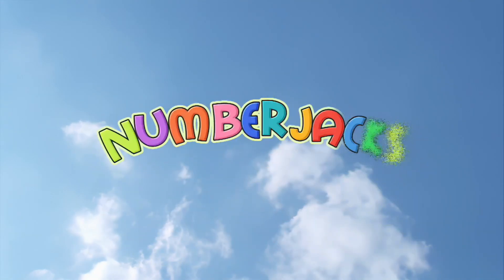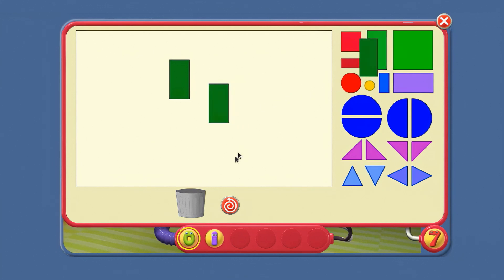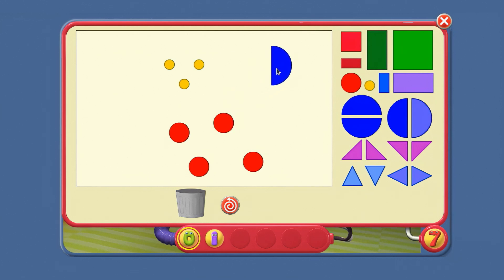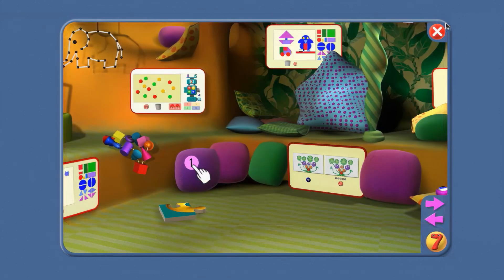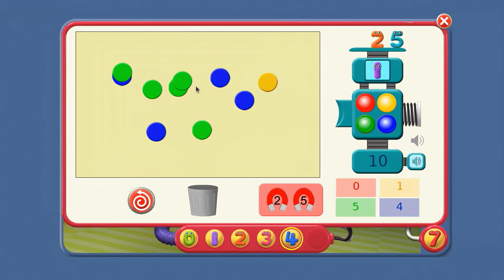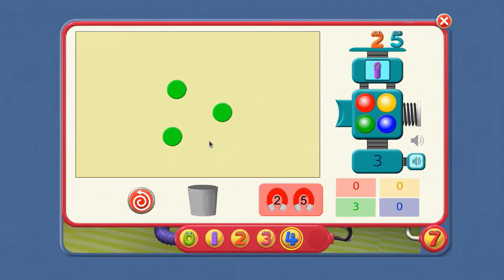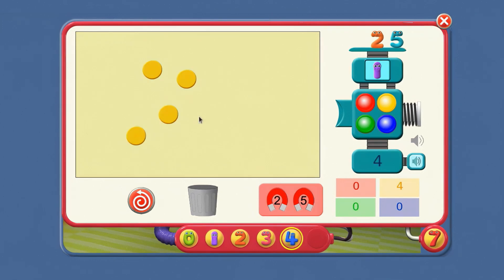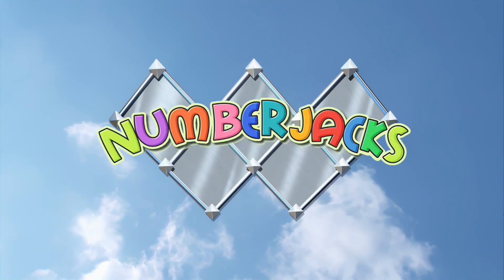Agent Training 7 | Takeaway for one | Numberjacks